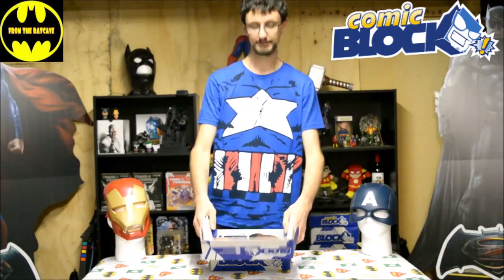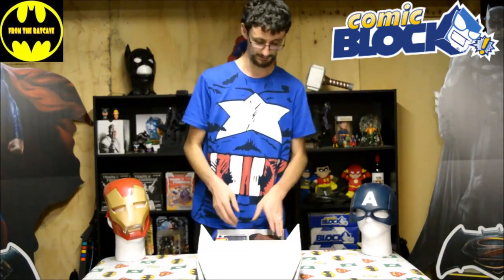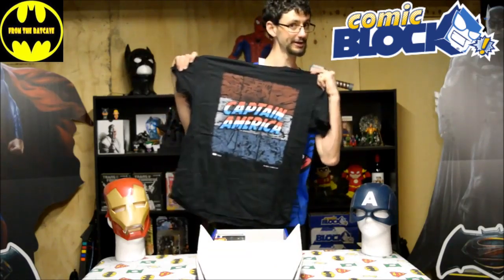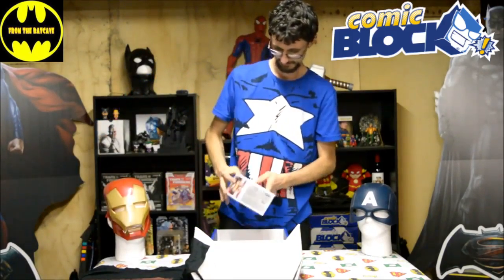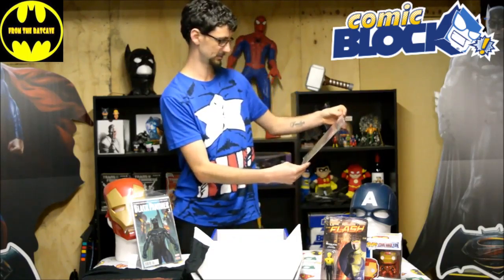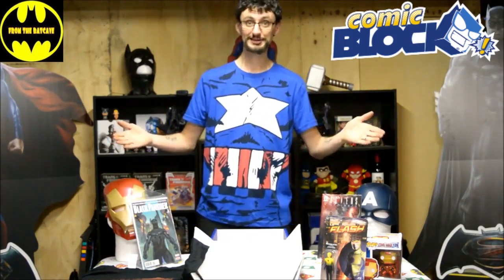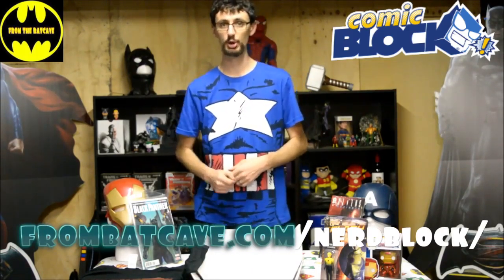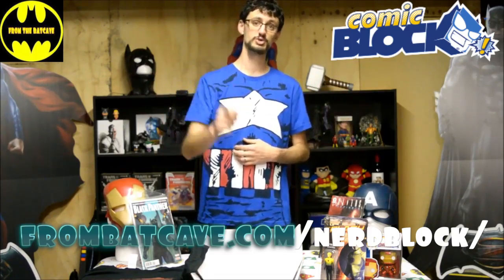NerdBlock Comic Block Unboxing April 2016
"The Dad Knight" Braden Ahern unboxes the April 2016 Comic Block from Nerd Block.